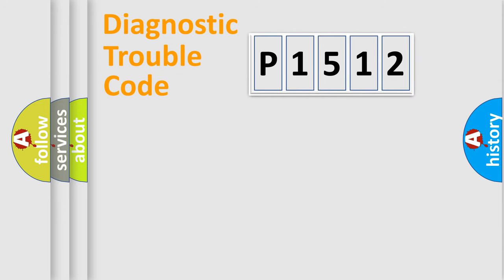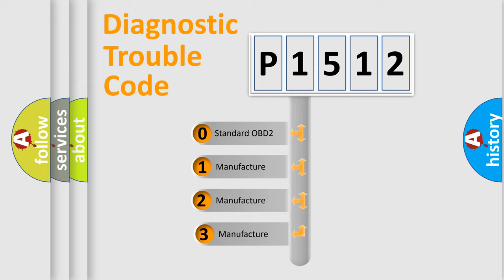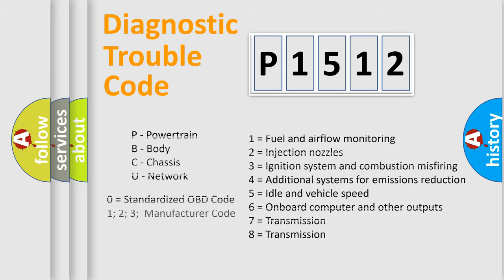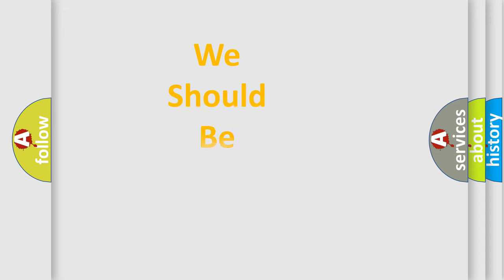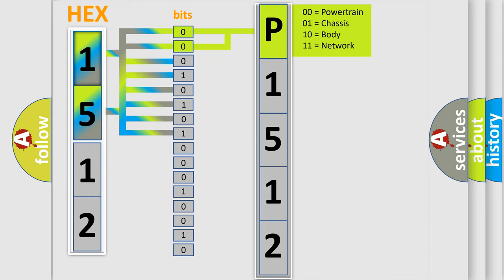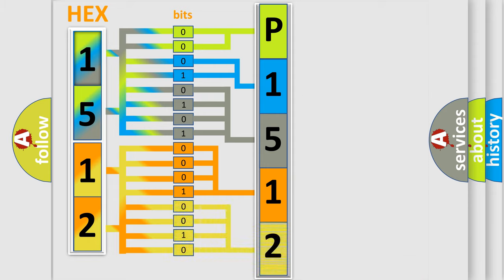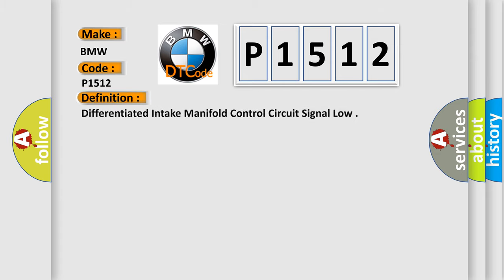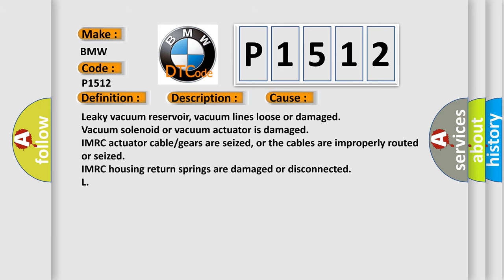DTC BMW P1512 Short Explanation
Contents:
0:21 Basic DTC analysis according to OBD2 protocol standard.
1:48 Insight into programming
2:58 A diagnostically understandable description of the Diagnostic Trouble Code
3:05 Basic error definition

Make:
BMW
Code:
P1512
Definition:
Differentiated Intake Manifold Control Circuit Signal Low
Description:
Engine started, and the DME detected the changeover valve circuit was shorting to negative during the continuous self test.
Cause:
Leaky vacuum reservoir, vacuum lines loose or damaged
Vacuum solenoid or vacuum actuator is damaged
IMRC actuator cable or gears are seized, or the cables are improperly routed or seized
IMRC housing return springs are damaged or disconnected
L